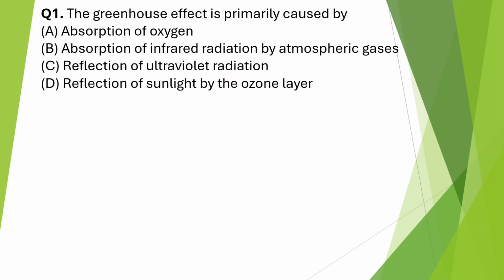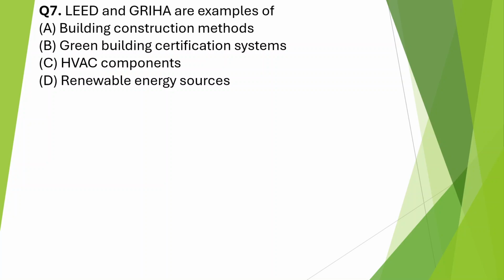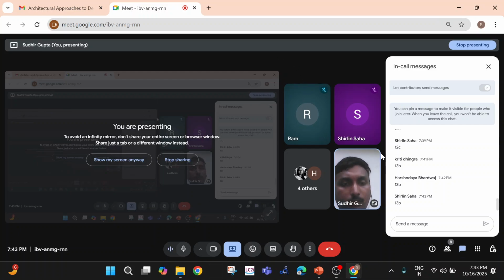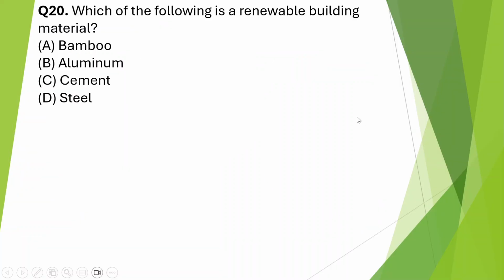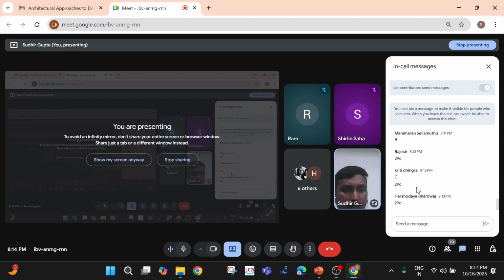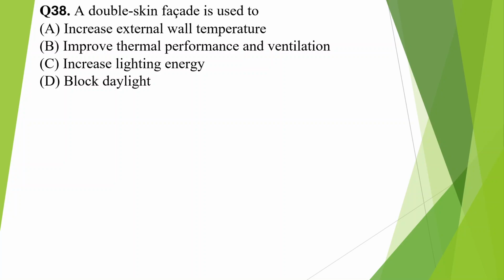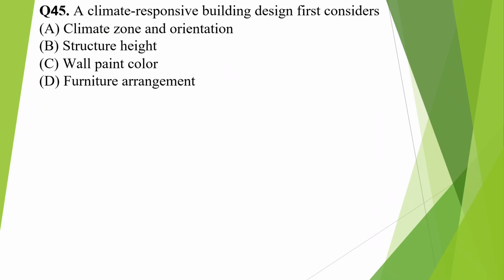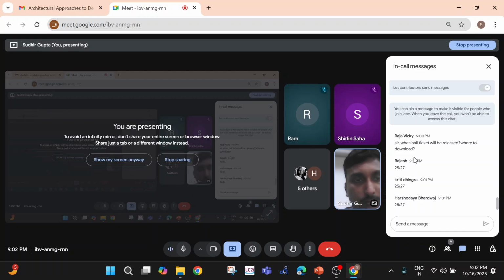Final Session: Architectural Approaches to Decarbonization of Buildings l Problem-Solving Session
🎓 Final Session | Architectural Approaches to Decarbonization of Buildings

Welcome to the final concluding session of our 12-week NPTEL course on Architectural Approaches to Decarbonization of Buildings! 🌱🏙️

In this wrap-up module, we reflect on the journey so far—from foundational principles of energy-efficient design to advanced strategies for daylighting and passive solutions. This final video brings together the key insights, tools, and techniques you've learned to empower your role in shaping low-carbon, climate-resilient buildings.

🧩 In This Concluding Session, You Will:
• Revisit the core concepts of daylight-optimized fenestration and passive design
• Review real-world case studies and their takeaways for practical implementation
• Recap climate-responsive design strategies that reduce operational carbon
• Reflect on the integrated role of architecture in supporting decarbonization goals

💡 Key Learning Outcomes:
• Strengthen your ability to design buildings that are energy-efficient and environmentally responsible
• Connect design theory to real-world applications in sustainable architecture
• Gain confidence in applying decarbonization strategies across building projects

Your commitment to learning and sustainable design is what drives change in the built environment. We hope this course has enriched your perspective and equipped you with actionable knowledge for a more sustainable future.